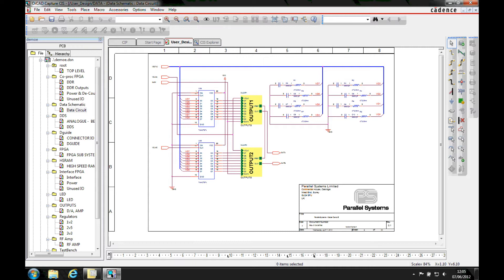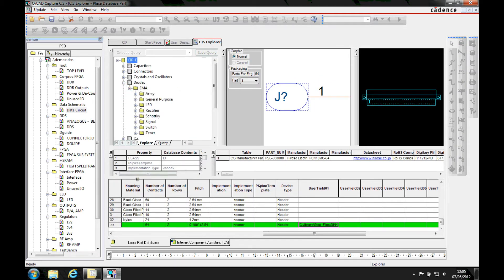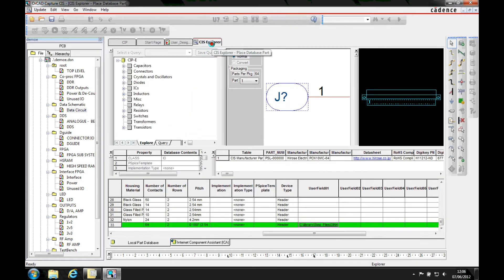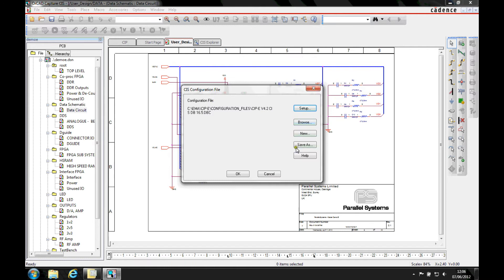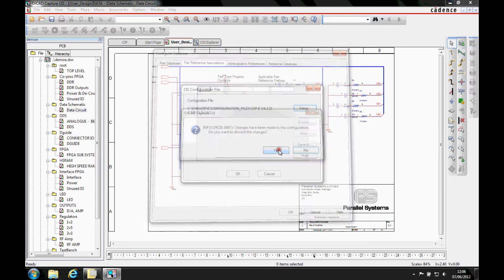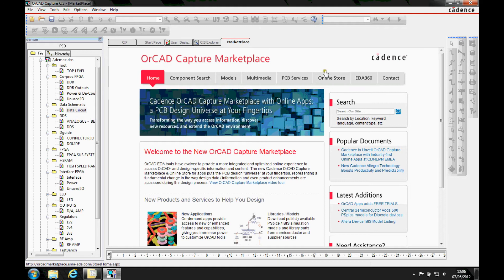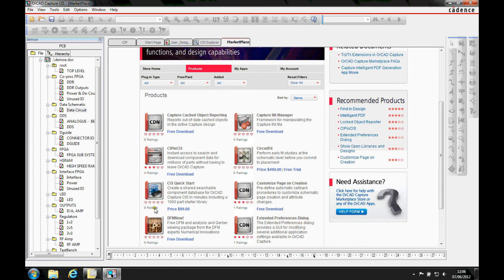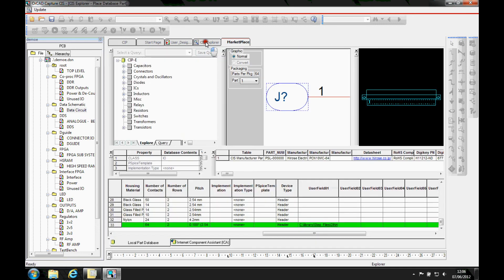OrCAD Allegro How-To CIS Starter Database Tutorial Cadence OrCAD Allegro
Here we explore the $99 app from the OrCAD Capture Market place, it's a quick way to set up a very handy database in Capture CIS